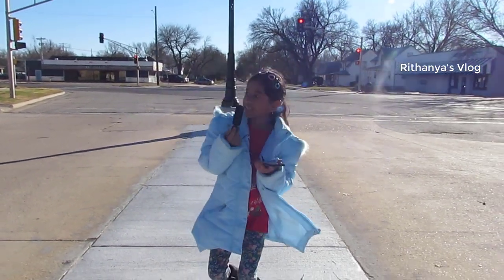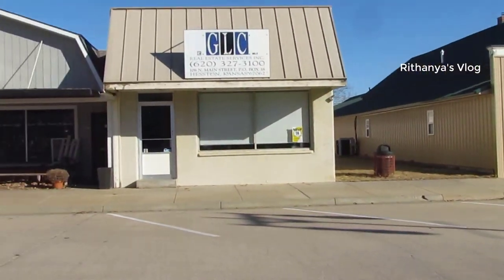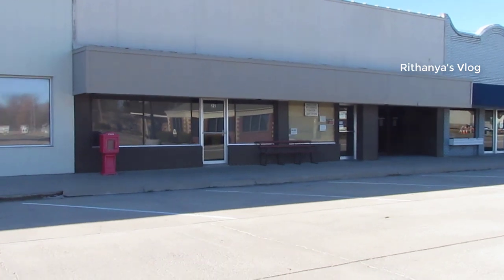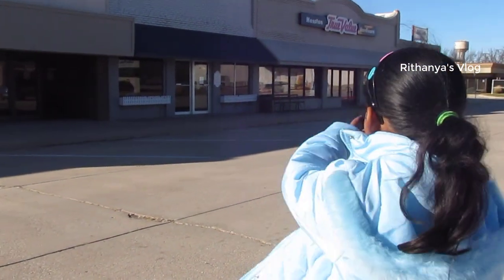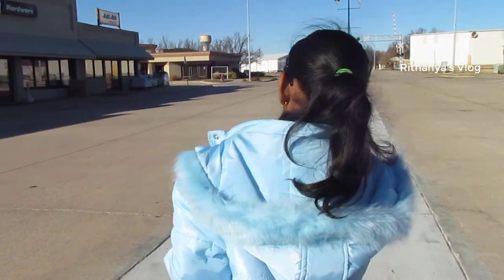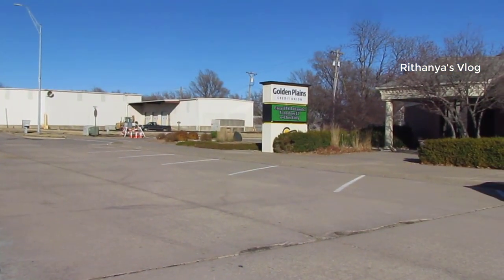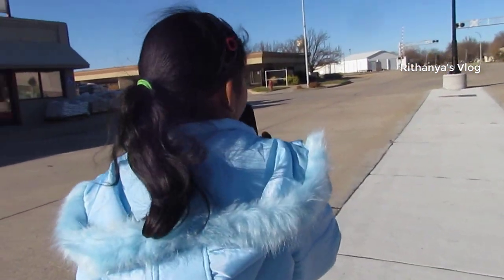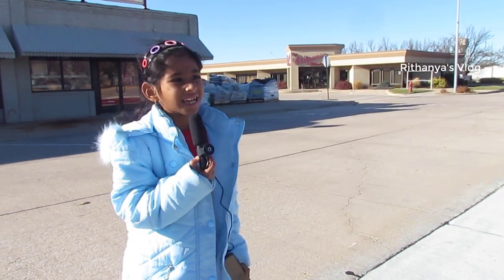Hesston, Kansas, USA | Downtown Tour | USA Vlog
Welcome to Hesston, we did tour around Downtown and there are so many place and things to do around Downtown Hesston. Check out the video to learn more about Hesston Downtown.